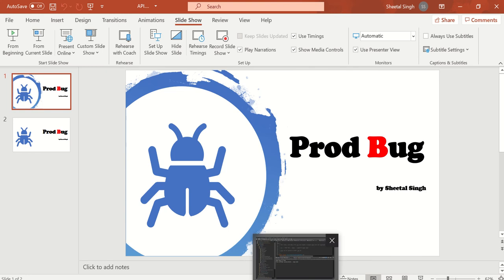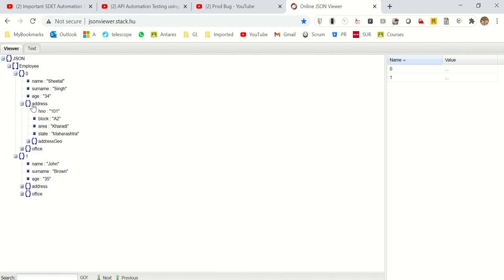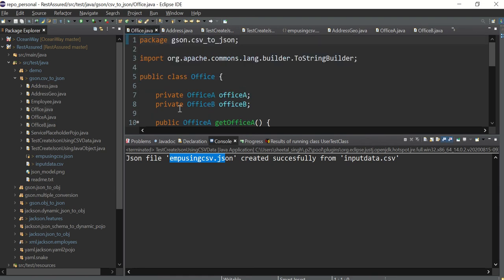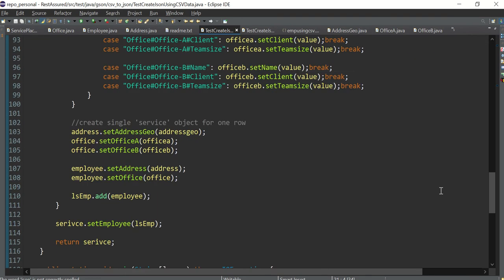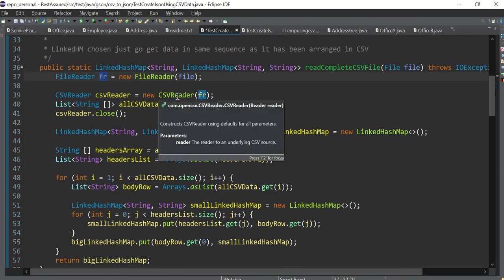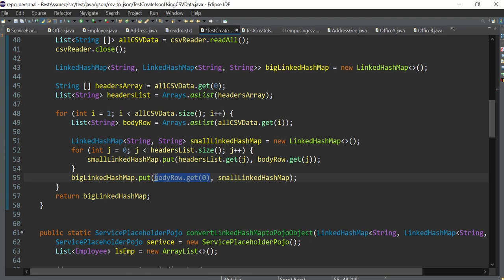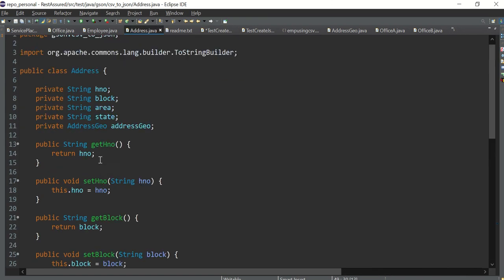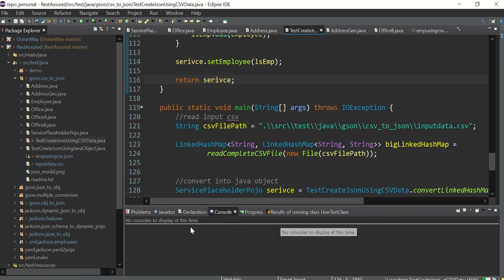Chapter 8: Making JSON from CSV - Financial Project Real Example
1. We will see how we can create a JSON from a CSV file. Very important specially where SME (Manual) team is working closely with Automation team.
2. Series will focus on handing different task in real world API Automation projects based on previous experiences.
3. Serialization, De-serialization, Dynamic JSON, CSV to Json, XML, GSON, Jackson etc.

1. Covered complete Rest Assured from basic to advanced with examples
2. Ready to use Automation Framework

1. Cucumber Framework with Dependency Injection
2. Cucumber Parallel Running
3. Using feature files from separate projects using dependencies
4. CICD
5. Sonar Qube setup
6. GraphWalker - Automation of Model Based Testing
7. Lombok
8. Reading property via Owner library - very useful